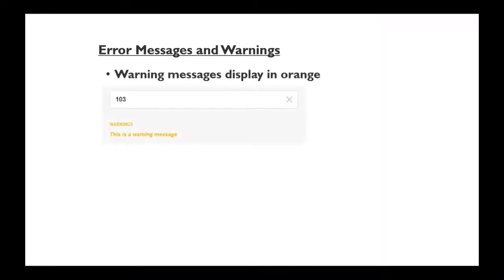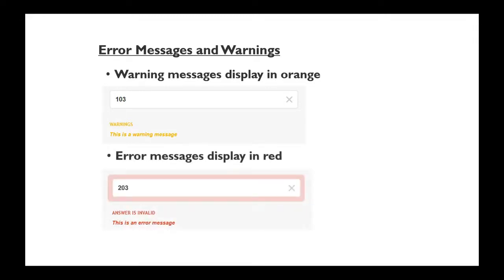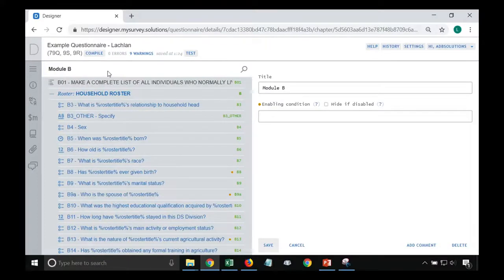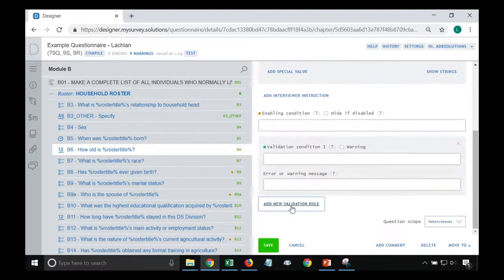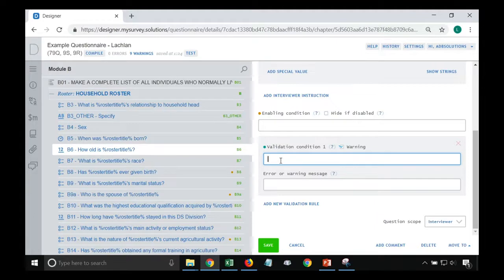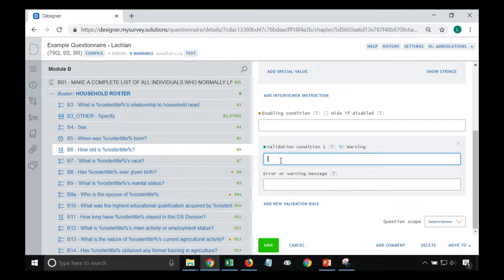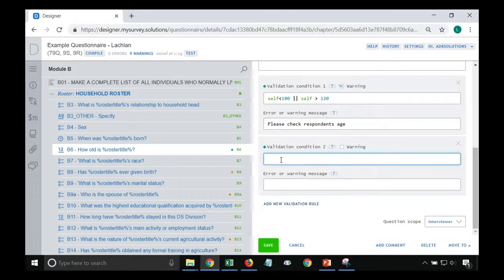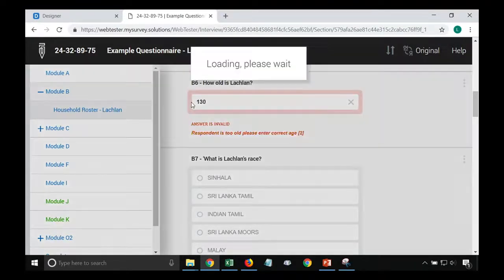4 1 Introduction to validations